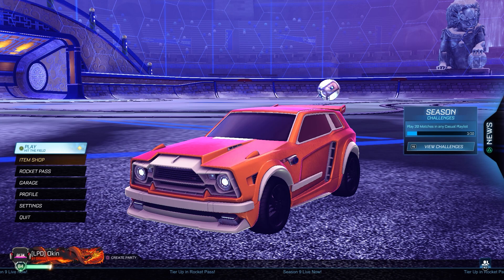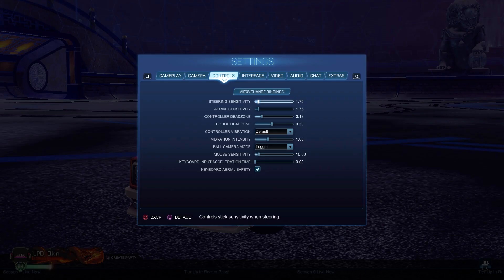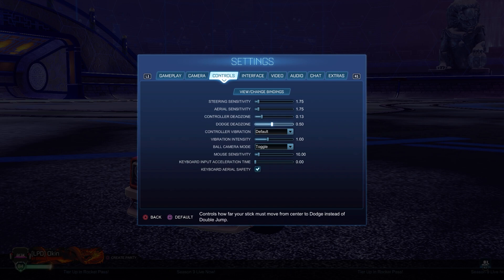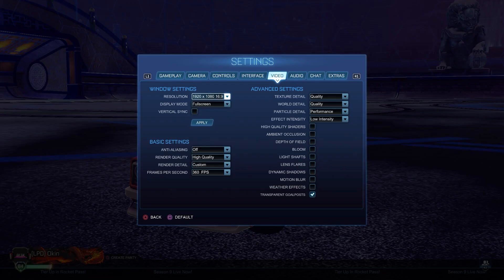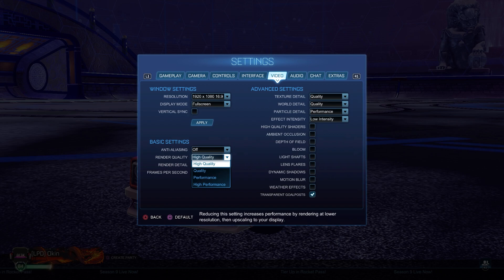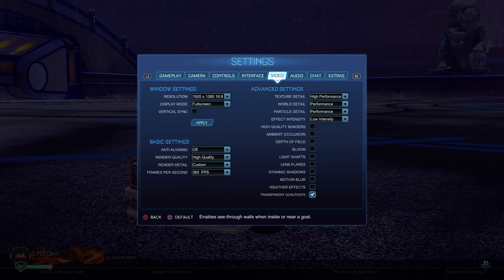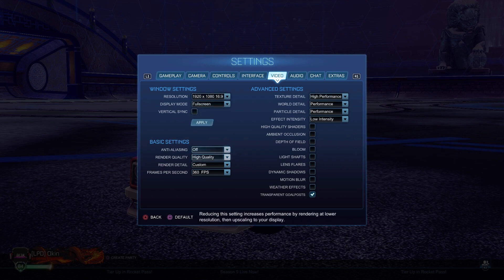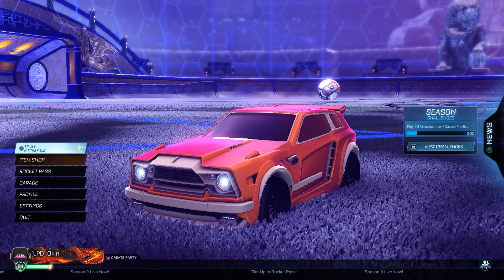Best Rocket League Settings for PERFORMANCE!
PC specs:
CPU: Ryzen 5 5600X 6-core 12-thread
CPU Cooler: NZXT H1 140mm Liquid Cooler
Motherboard: Gigabyte B450i Aorus Pro WiFi
Memory: Crucial Ballistix 16GB (2x8) DDR4-3600 CL16
Storage: Western Digital SN550 1TB NVME M2 SSD
Video Card: Gigabyte Gaming OC Pro RTX 3060Ti 8GB
Case: NZXT H1 Black
Power Supply: NZXT H1 650W Gold
OS: Windows 10 Pro
WiFi: Built-in

Monitor:
Aoc curved monitor
144hz
1ms response time

CAMERA SETTINGS:
Field Of View: 110
Distance: 270
Height: 100
Angle: -4
Stiffness: 0.20